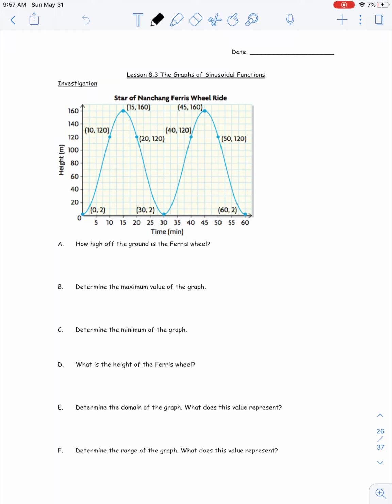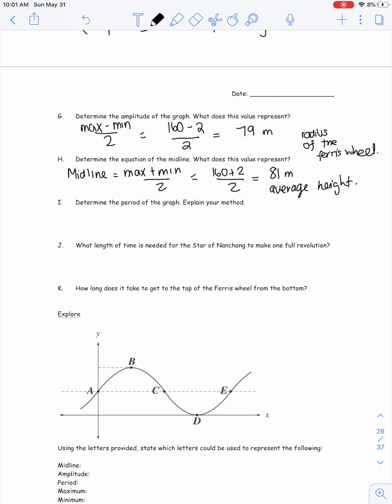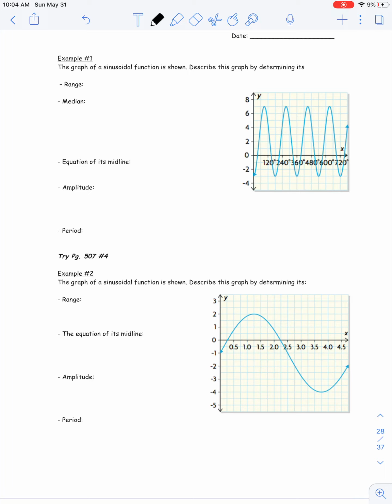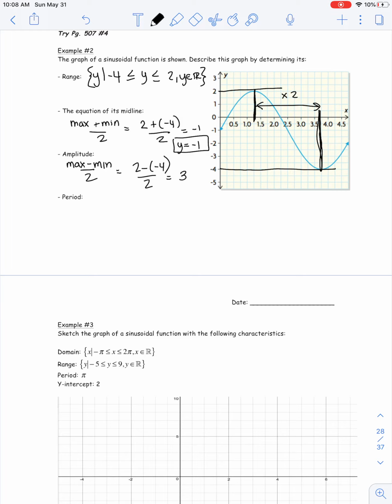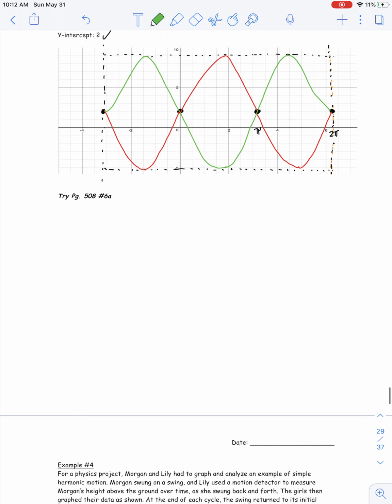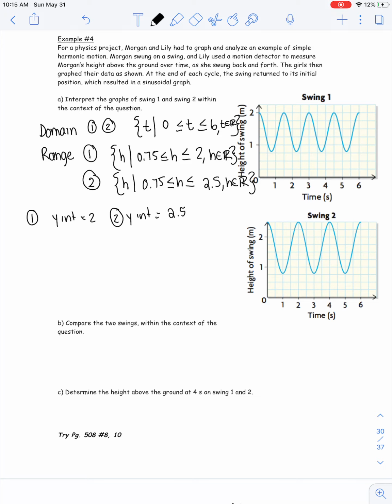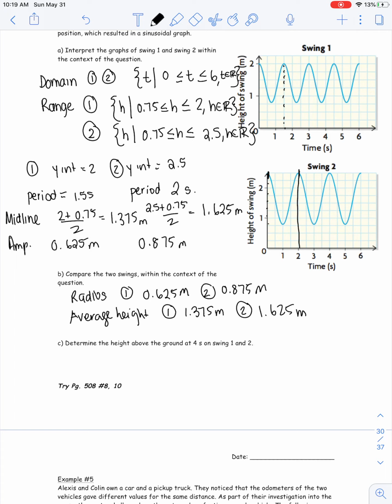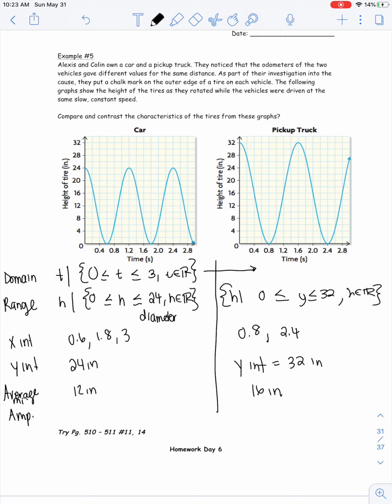Math 30-2 Lesson 8.3 The Graphs of Sinusoidal Functions